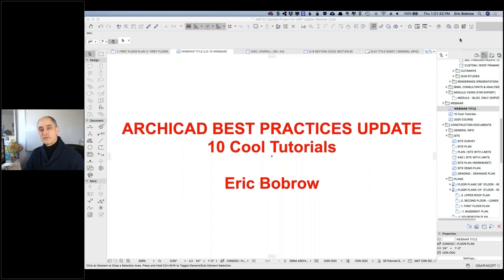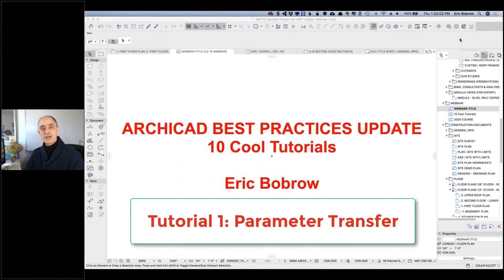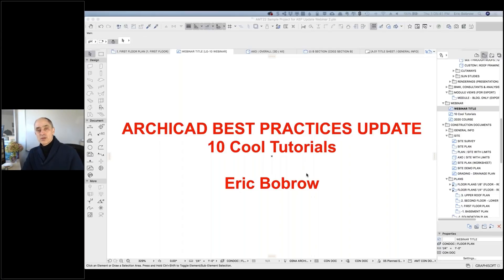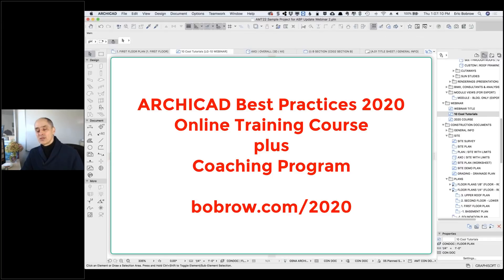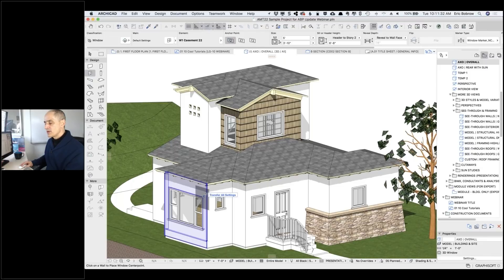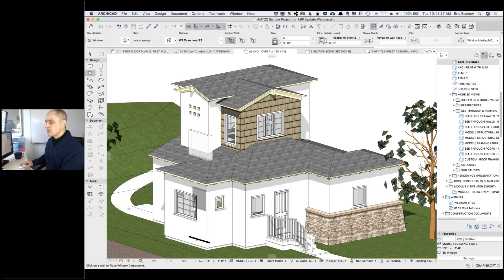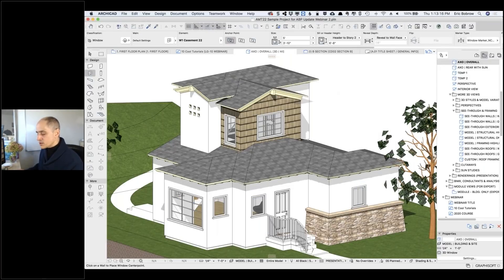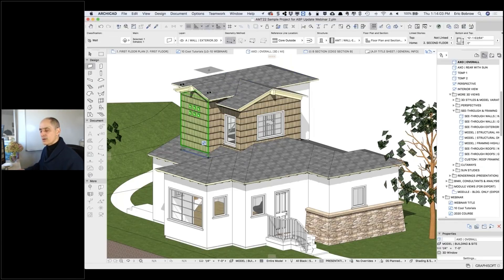ARCHICAD Best Practices 2020 Tutorial 1 - Parameter Transfer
- Parameter Transfer (eyedrop and syringe) has been enhanced in recent ARCHICAD versions, allowing you to selectively transfer settings rather than all or nothing. The first of 10 cool tutorials from my ARCHICAD Best Practices Update Webinar.

Learn and master the most up to date and efficient methods, practices and workflow and get the most out of ARCHICAD with my brand new Best Practices 2020 training course & coaching program. Info and signup